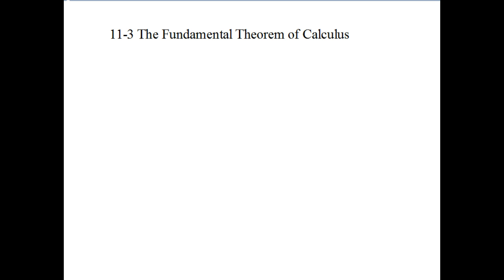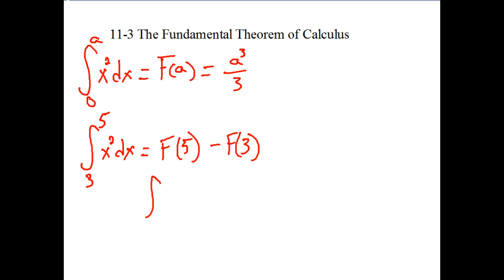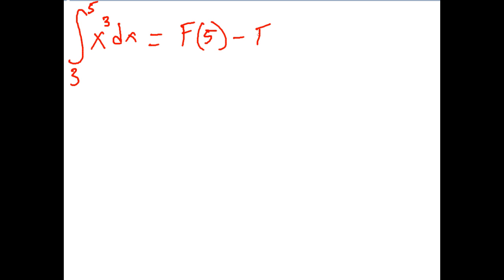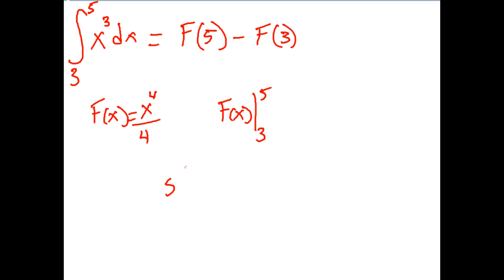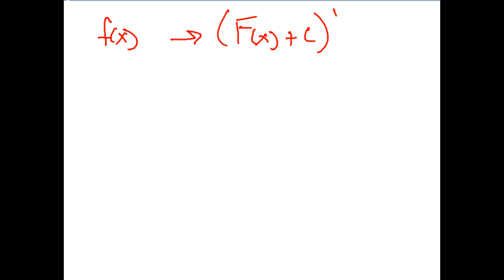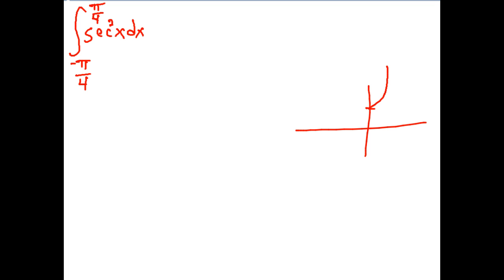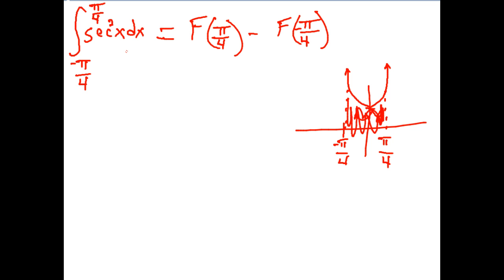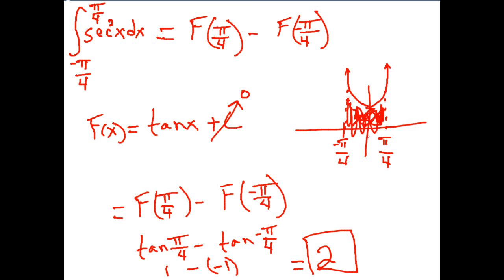11-3 The Fundamental Theorem of Calculus